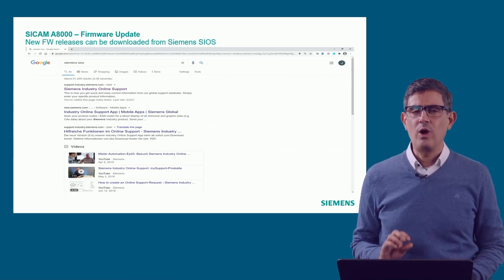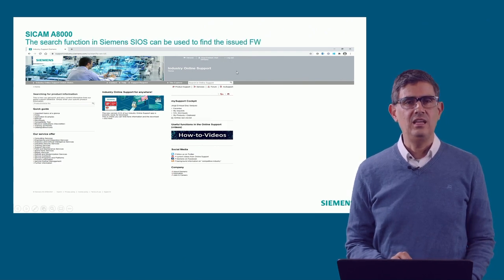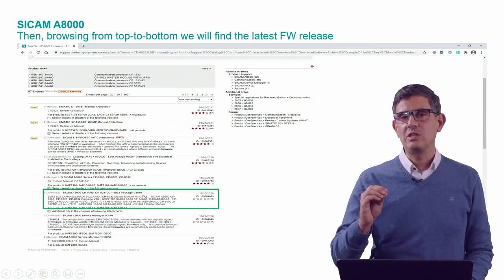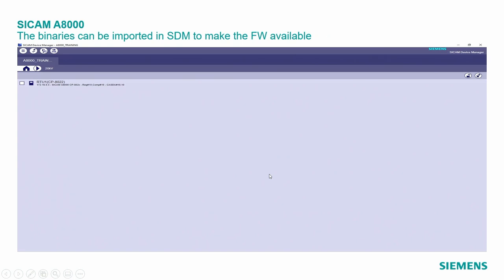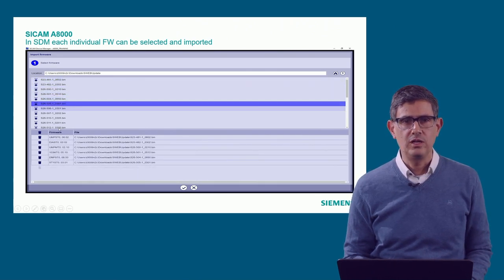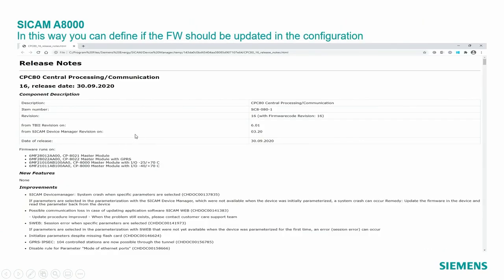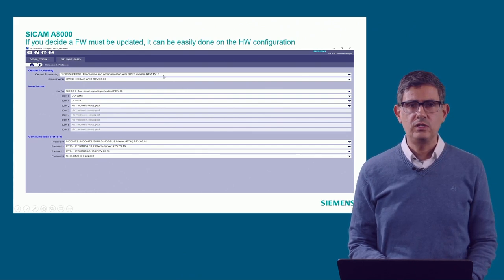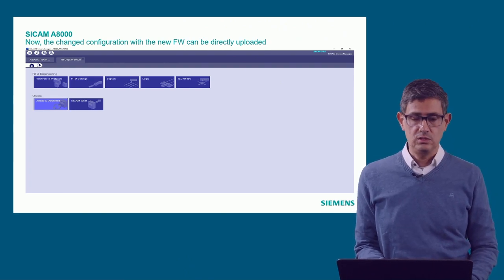SICAM A8000 - Advanced Training - Part 2.9